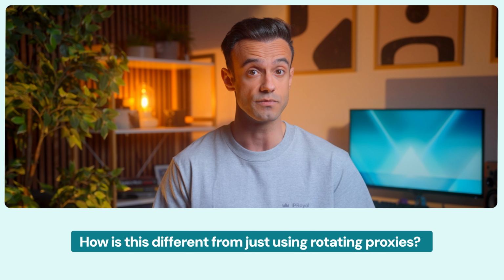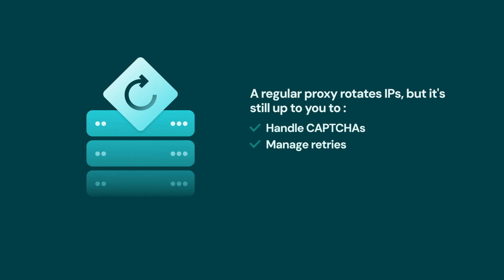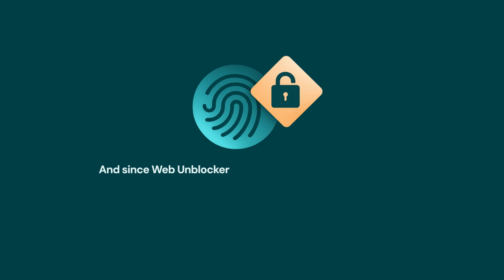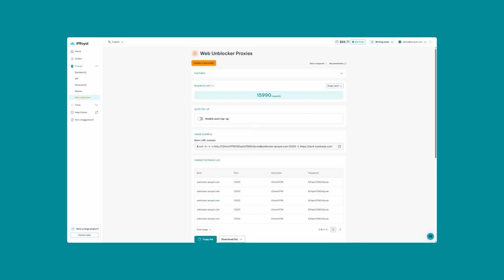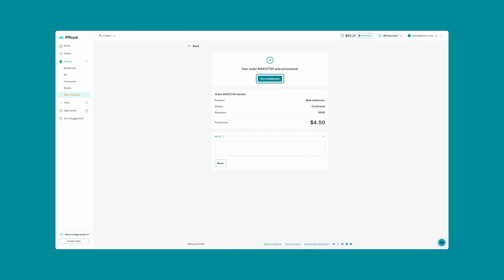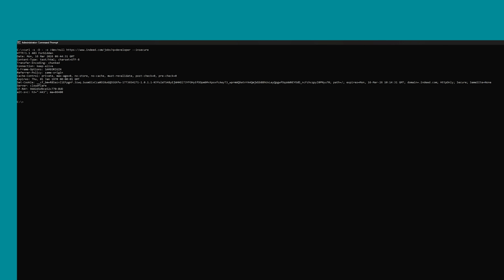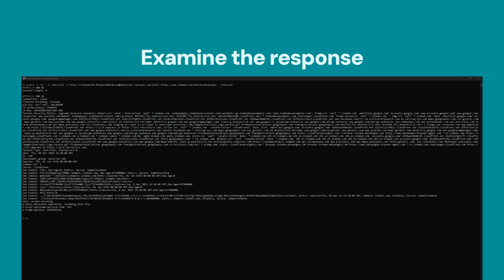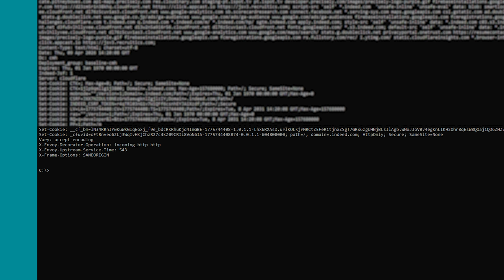How IPRoyal's Web Unblocker Works?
When your scraper keeps getting blocked, the usual fix is stacking more tools — rotating proxies, CAPTCHA solvers, retry logic, header rotation, fingerprint management. IPRoyal's Web Unblocker replaces that entire stack with a single proxy endpoint that handles anti-bot bypass, CAPTCHA solving, IP rotation, header & fingerprint management, JavaScript rendering, and geo-targeting automatically. In this video, we walk you through the full setup, run a live before/after test scraping Indeed (a Cloudflare-protected site), and break down exactly what Web Unblocker is doing behind the scenes.

TIMESTAMPS

0:18 Why Does Managing Anti-Bot Protection Make Web Scraping So Complicated?
0:52 What Is IPRoyal Web Unblocker and How Is It Different From Rotating Proxies?
1:00 What Does IPRoyal Web Unblocker Handle Automatically for Your Scraper?
2:35 How Do You Place an Order and Get Started With IPRoyal Web Unblocker?
3:39 What Happens When You Scrape a Protected Website Without Web Unblocker?
3:55 How Do You Connect and Use IPRoyal Web Unblocker in Your Scraper?
4:29 What Actually Happens Behind the Scenes When Web Unblocker Bypasses a Block?
5:20 What Are the Best Use Cases for IPRoyal Web Unblocker?